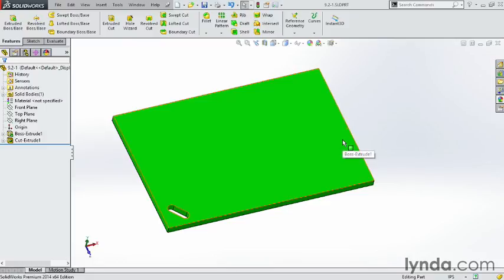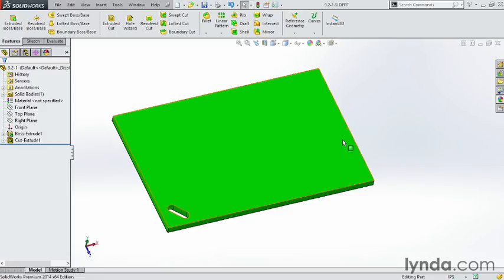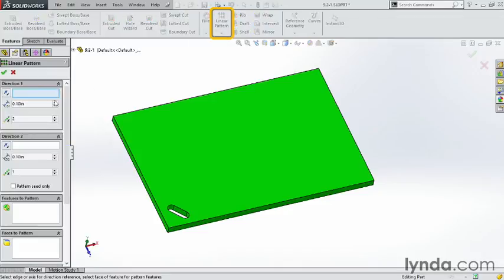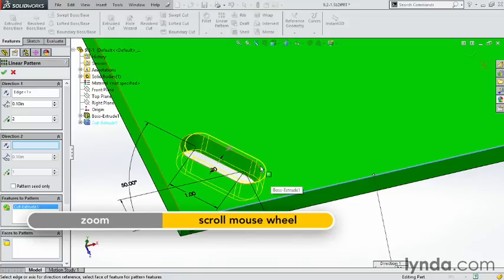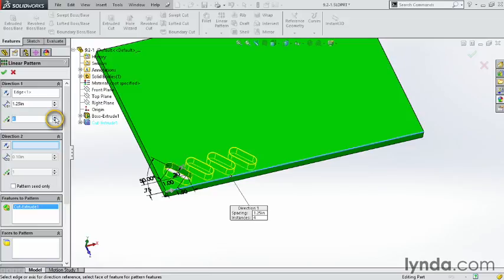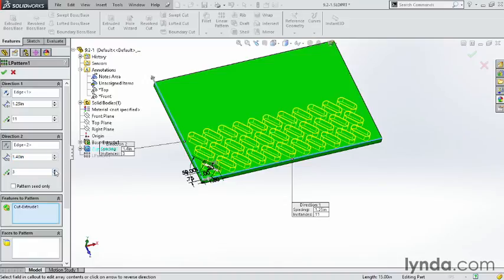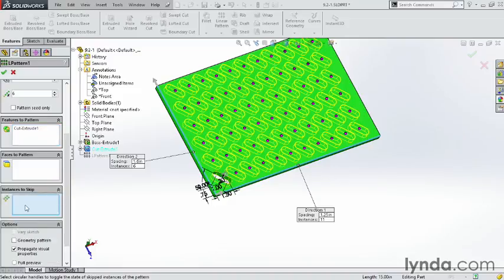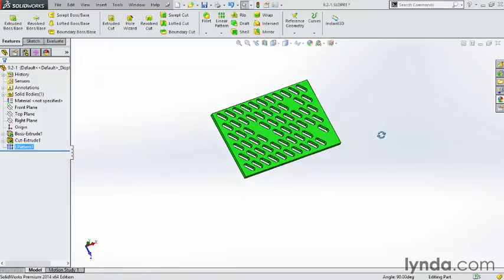9 2 Creating repeating rectangular patterns